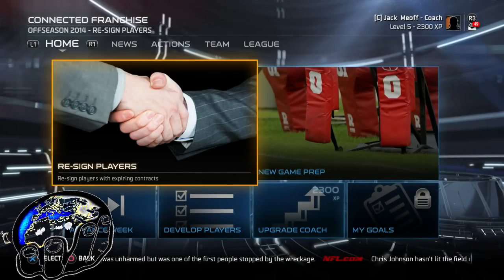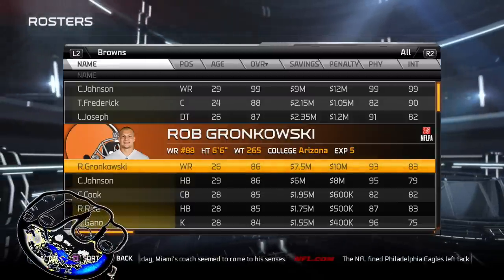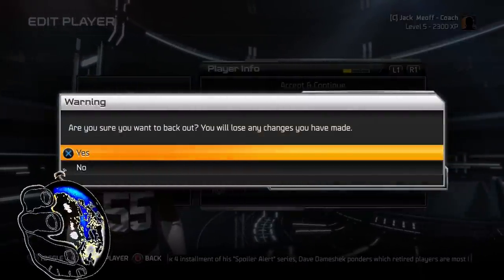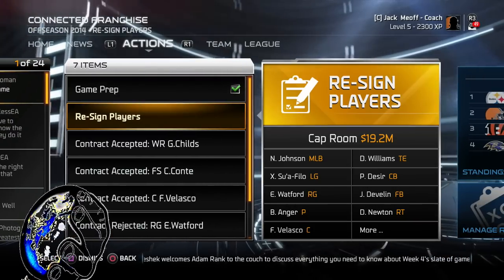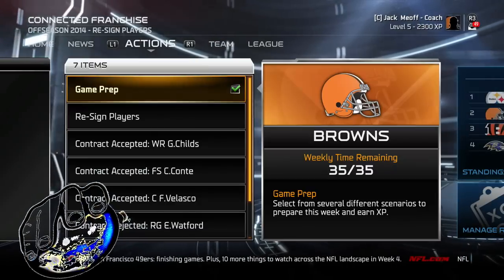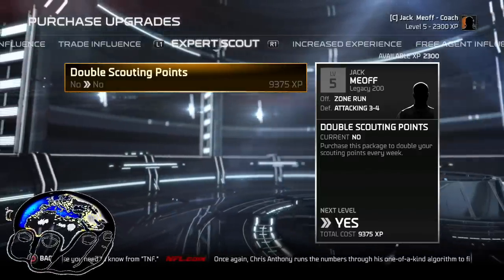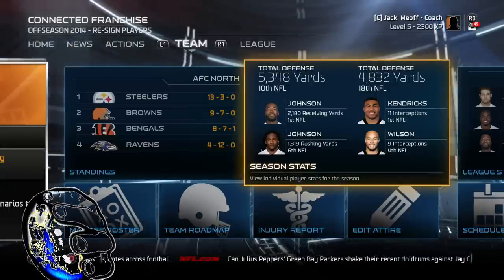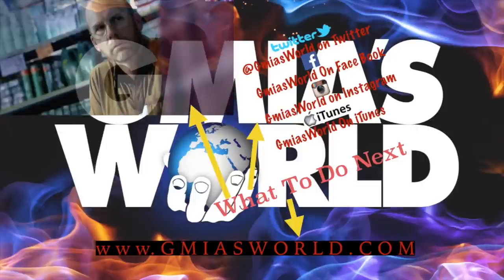How To Change Player Positions & Upgrade Coaches! | Madden 15 Connected Franchise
What’s How To Change Player Positions & Upgrade Coaches! | Madden 15 Connected Franchise all about? Watch and find out!